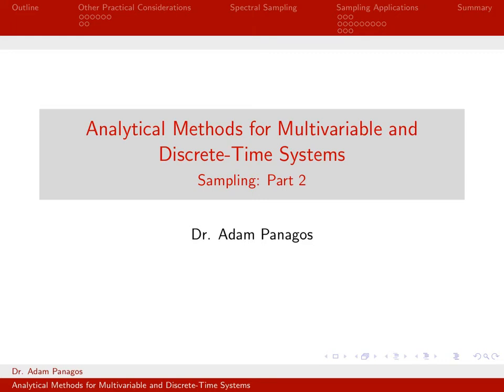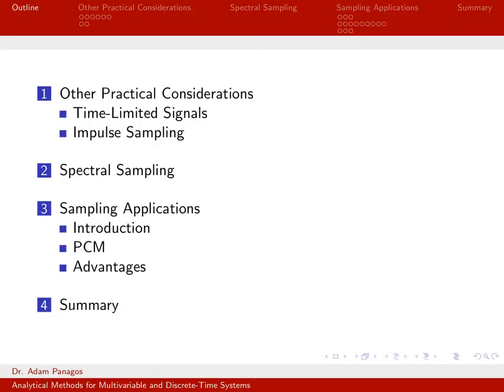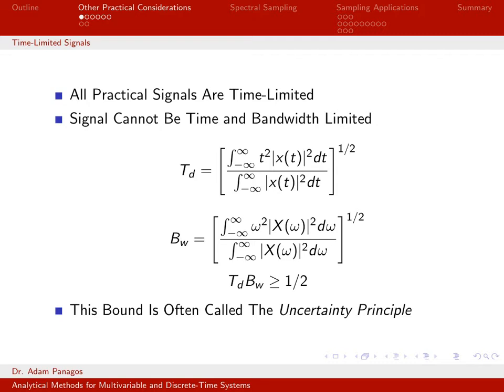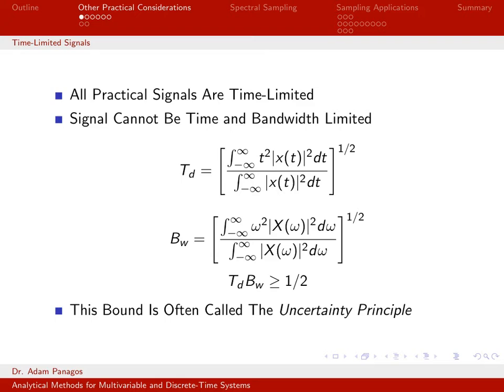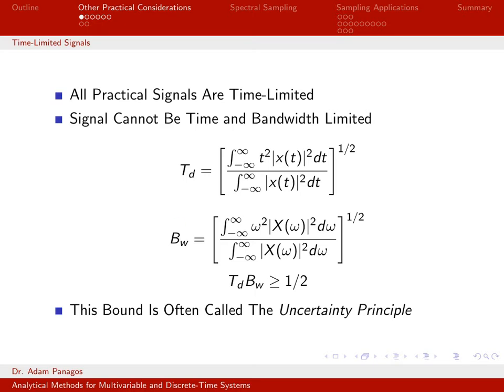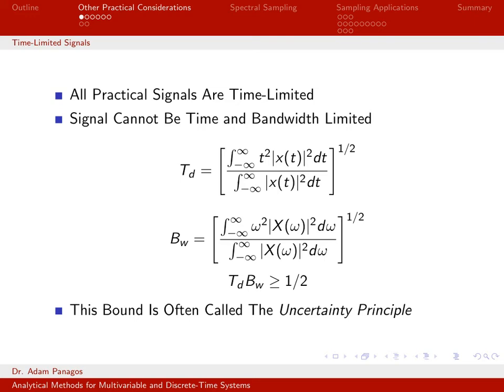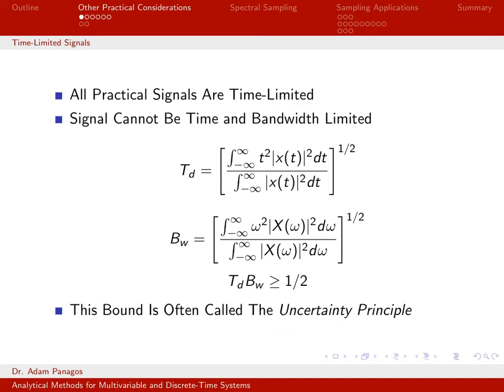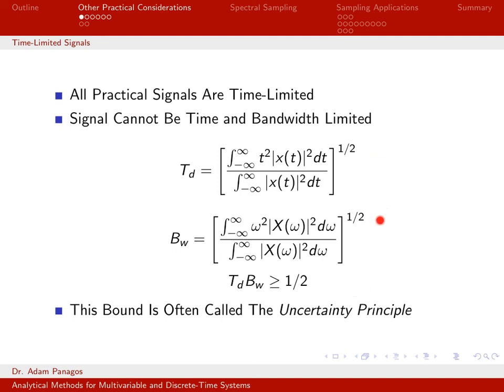Sampling Signals Part 2 (1/10) - Time Limited Signals Introduction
When working with "real-world" signals we are always working time-limited signals since it's impossible to observe a signal for all time.  Time-limited signals pose an interesting problem since they cannot be band-limited.  This means we cannot clearly identify the maximum frequency as we've done in the previous sampling videos.  This video introduces the time duration and bandwidth metrics for which the time-bandwidth product is always greater than or equal to 1/2.